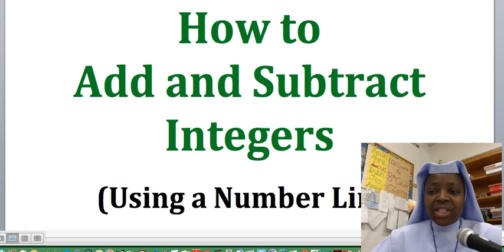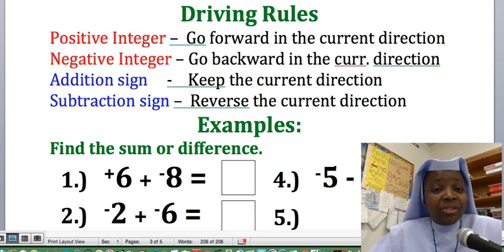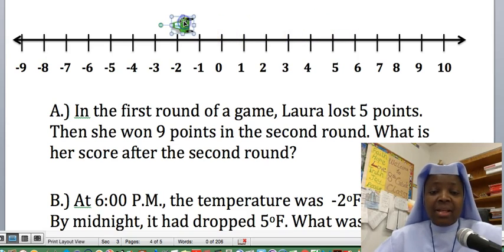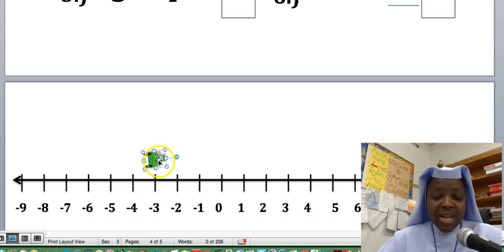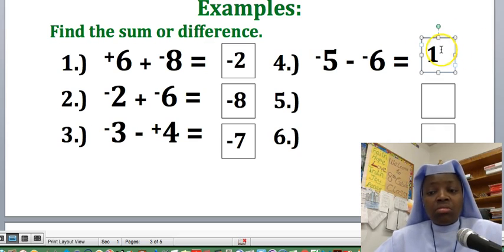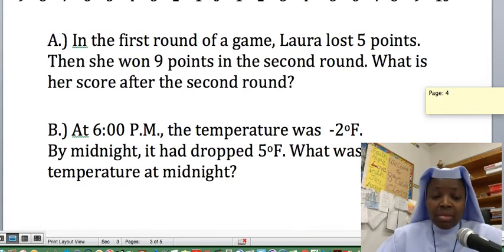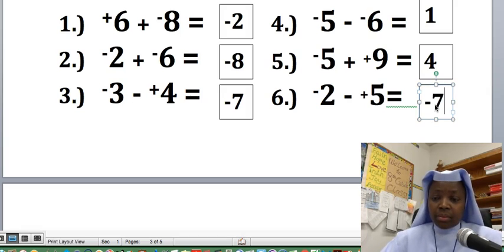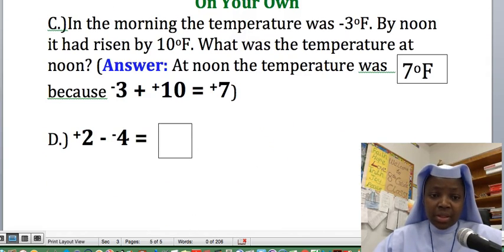Add and Subtract Integers